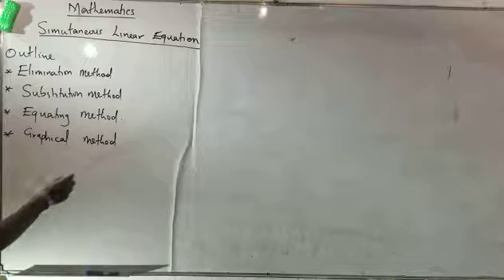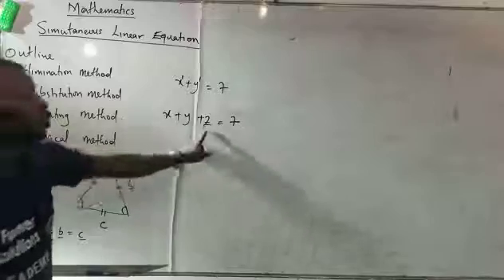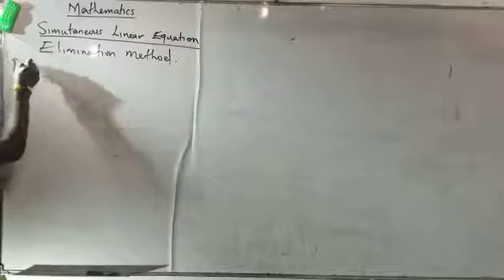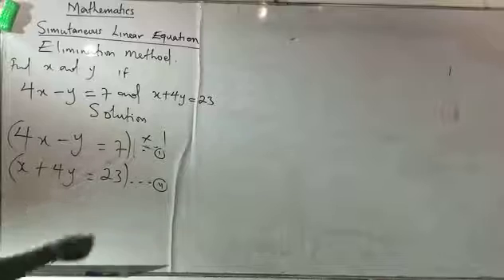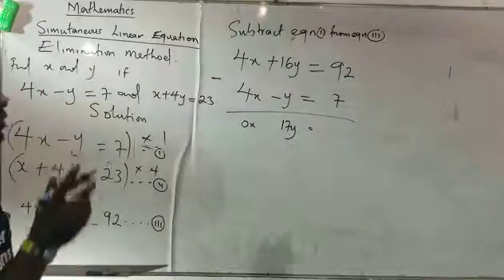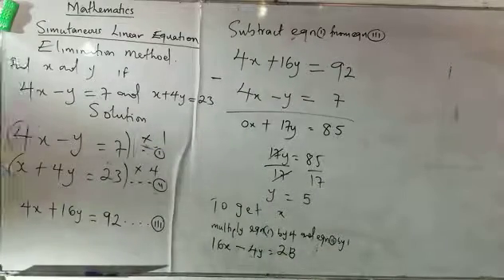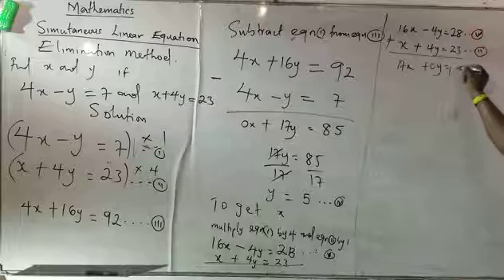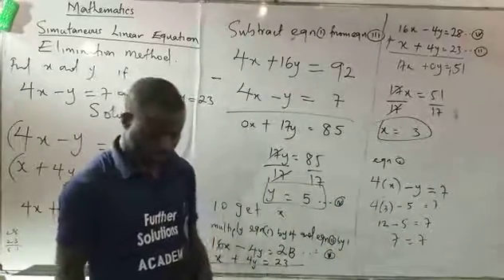Elimination Method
on this video you will understand elimination method of solving simultaneous equation